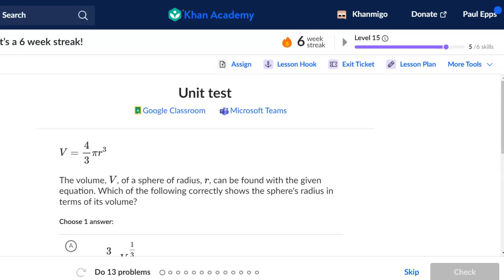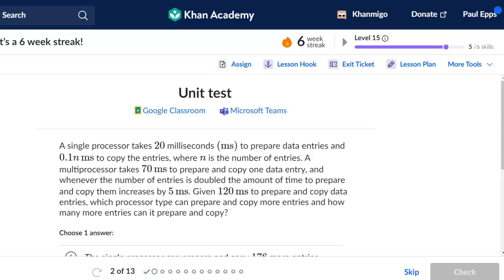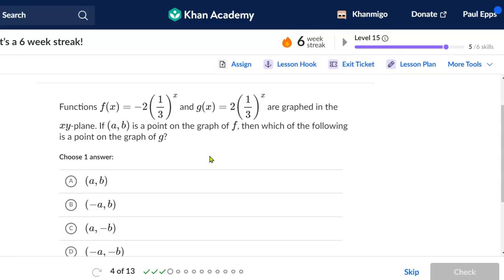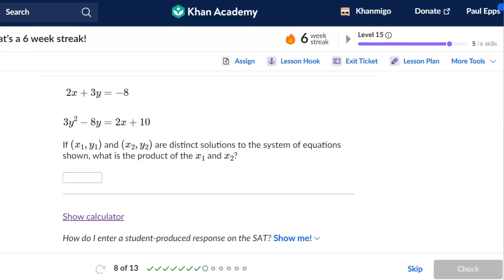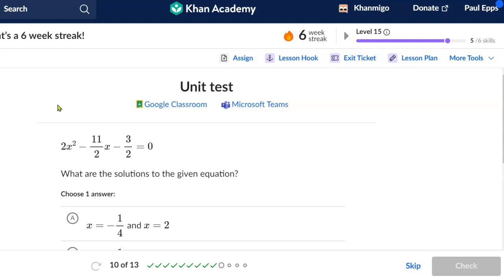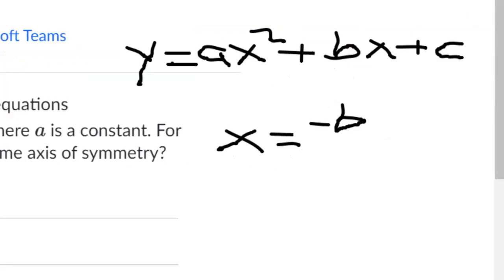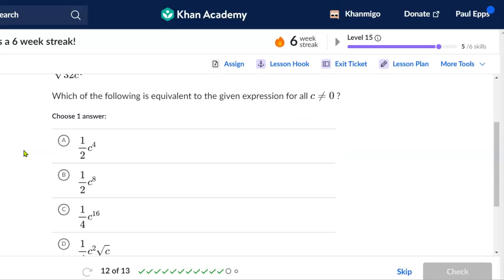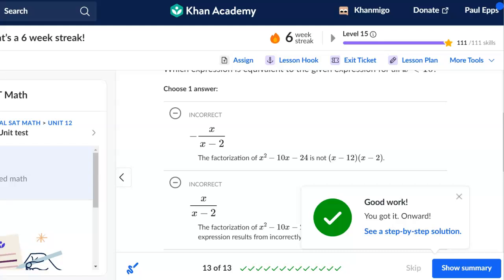Digital SAT Advanced Math III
Factoring quadratic and polynomial expressions, Radicals and radical exponents, Operations with polynomials, Operations with rational expressions, Nonlinear functions, Isolating quantities, Solving quadratic equations, Linear and quadratic systems, Radical, rational and absolute value expressions, Quadratic and exponential word problems, Quadratic graphs, exponential graphs, Polynomial and other nonlinear graphs.